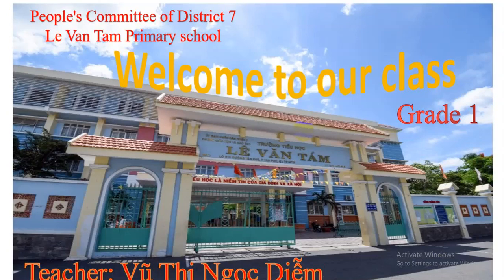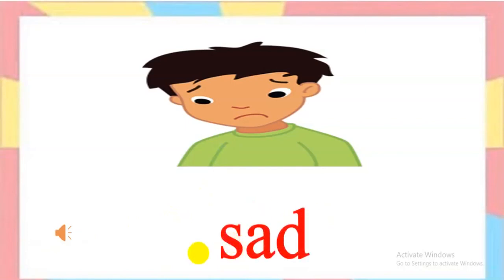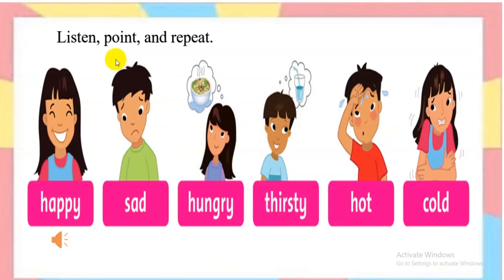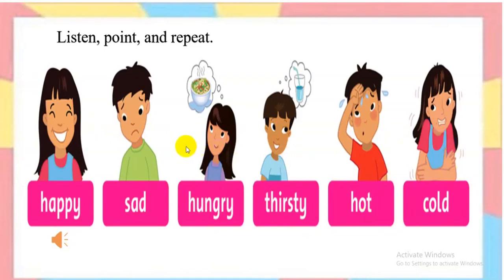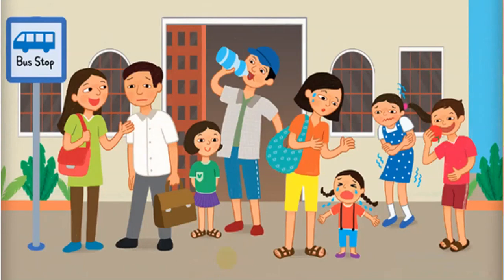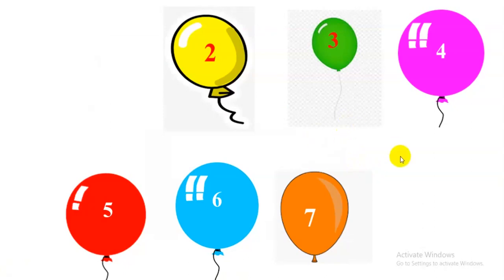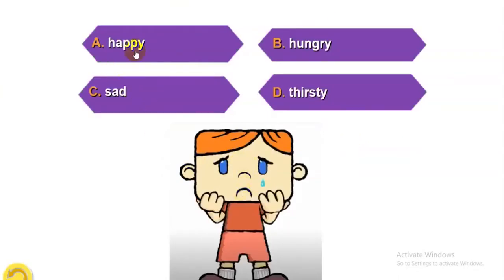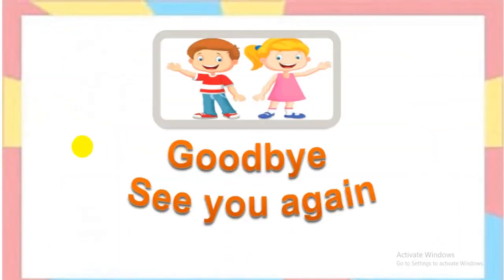Tuần 24: Ngày 20/4 GRADE 1. UNIT 5_ HE'S HAPPY! - WORDS